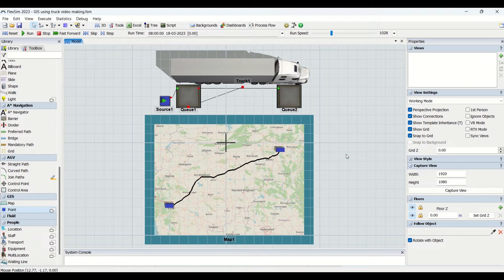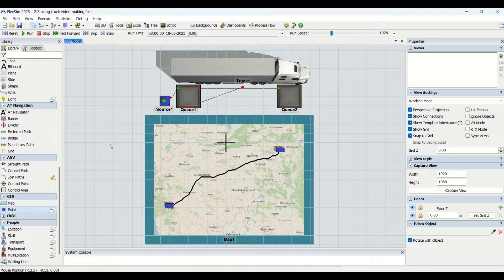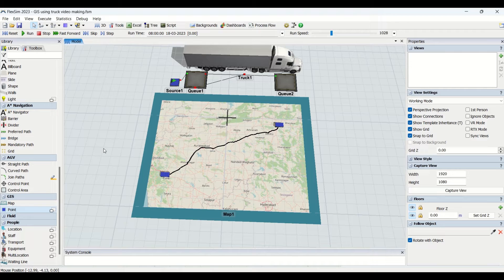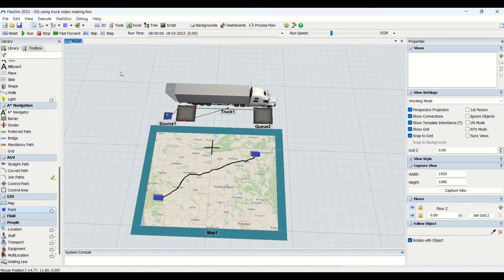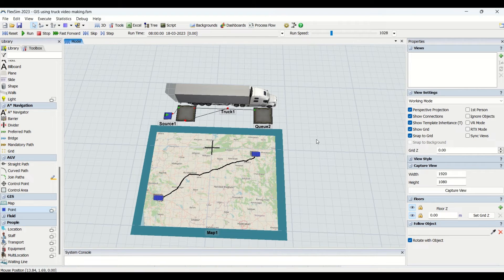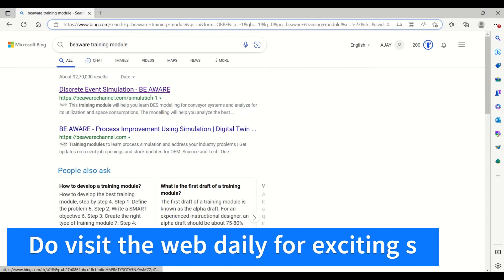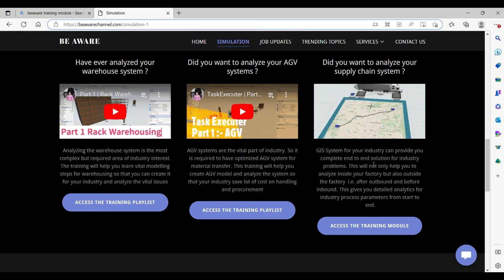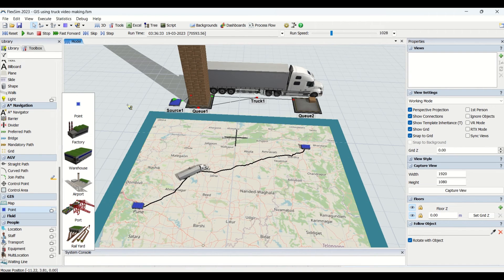GIS Module 3 | Supply Chain & Logistics | Manufacturing | Flexsim 2022 | Process Simulation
KEEP LIKING !!
KEEP SHARING !!
KEEP GROWING !!